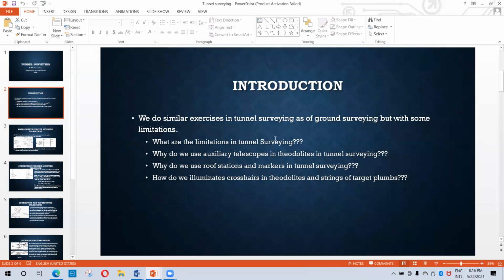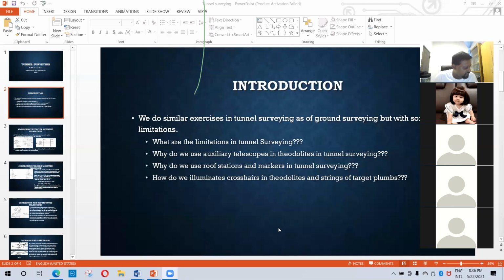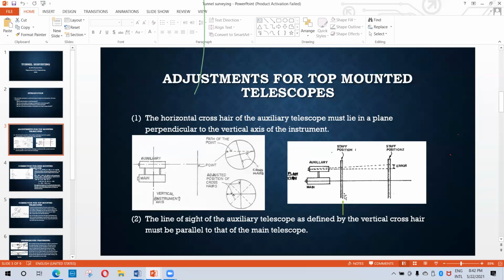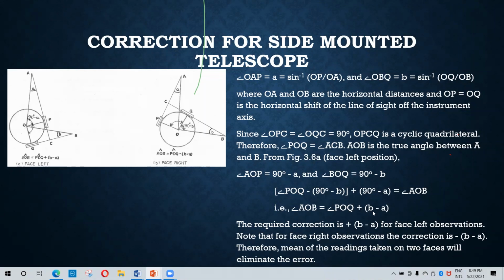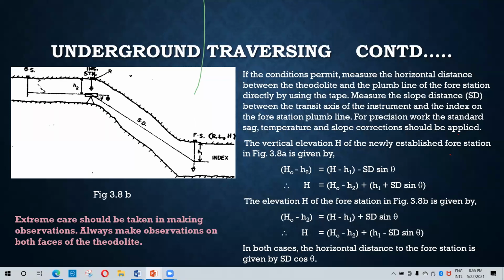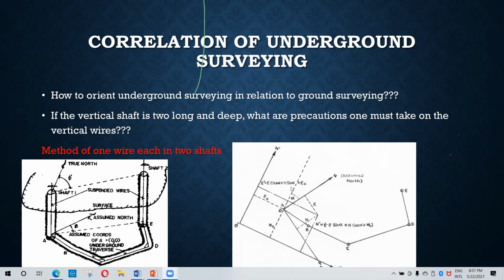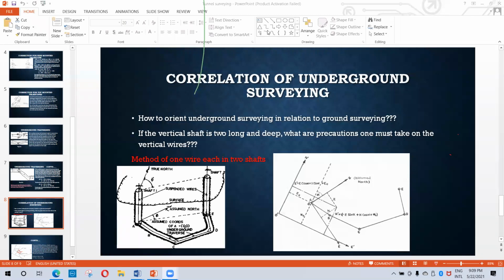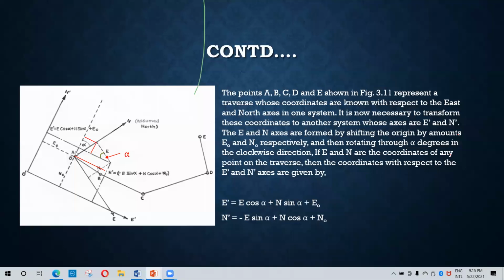Surveying II: day school 4